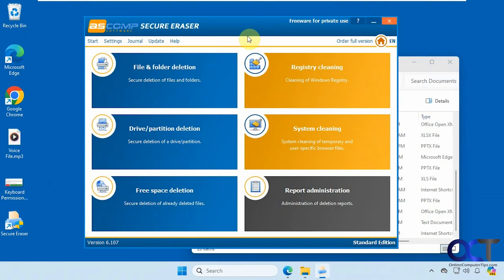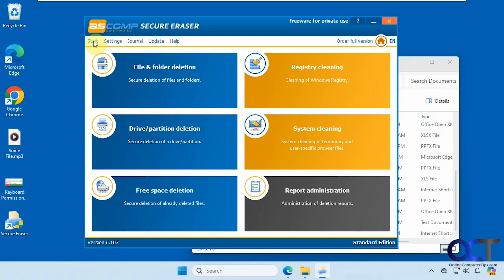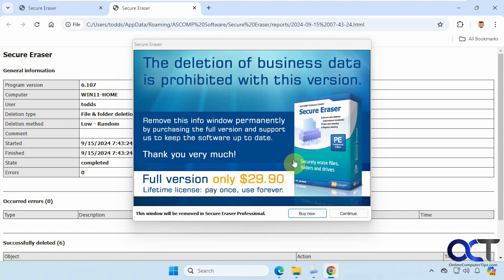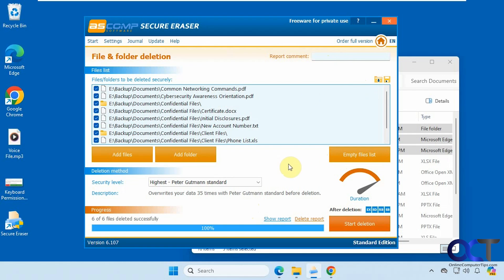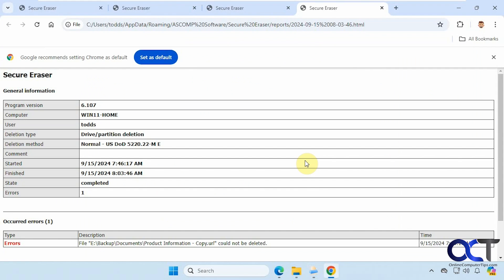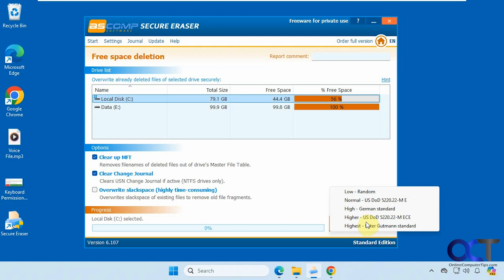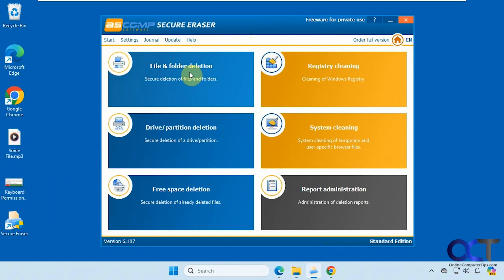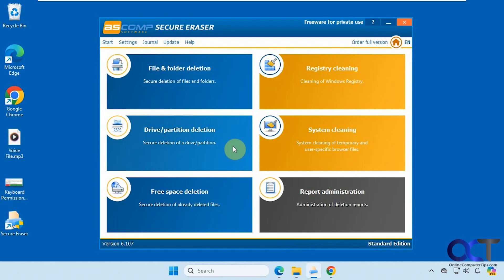Securely Wipe Files, Folders, Drives, Partitions & Free Space with Secure Eraser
If you are concerned about privacy and keeping your data secure, you might want to make sure that any files or folders that you delete from your hard drive are securely and permanently deleted. There is a free tool called Secure Eraser that you can use to securely delete files and folders or even an entire drive or partition. It also has the option to wipe free space on a drive so that any files that were already deleted will not be able to be recovered.

There are also several security levels you can use for the wiping process.
Low - random
Normal - US DoD 5220.22-M E
High - German standard
Higher - US DoD 5220.22-M ECE
Very High - Peter Gutmann Standard

Here is a link where you can download the Secure Eraser software.